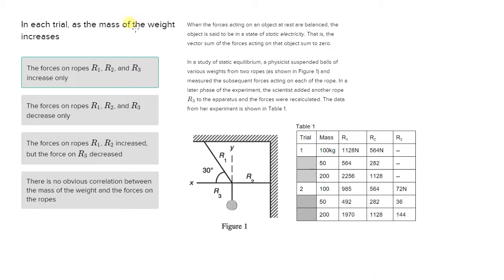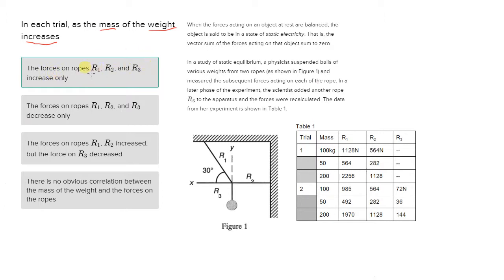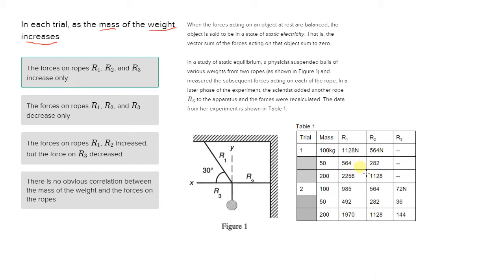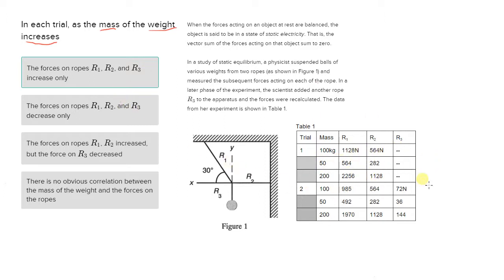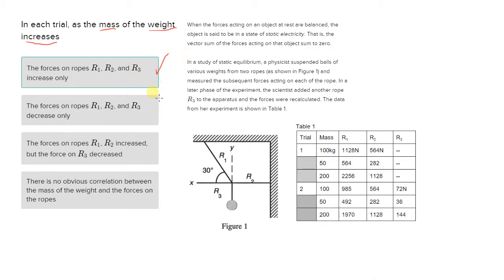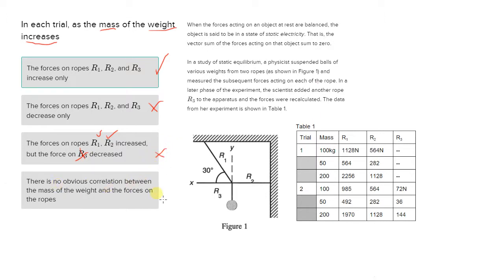7027 ACT Science Data Interp Trends in Forces